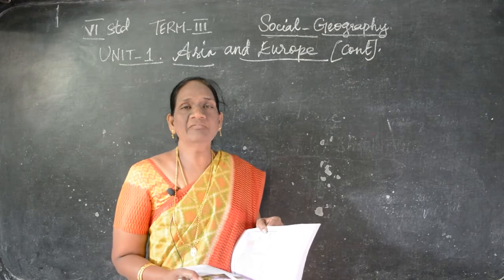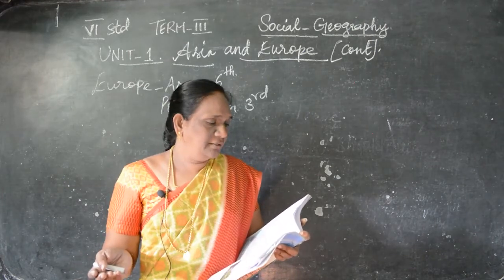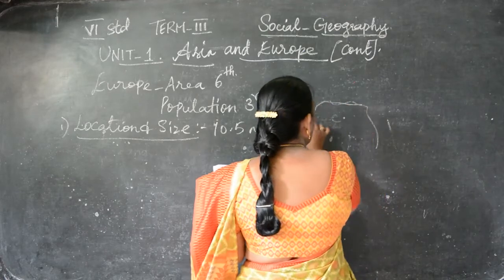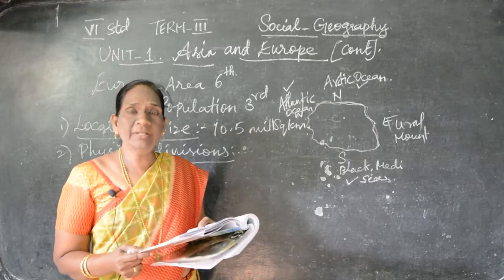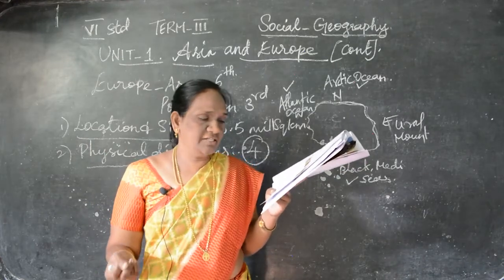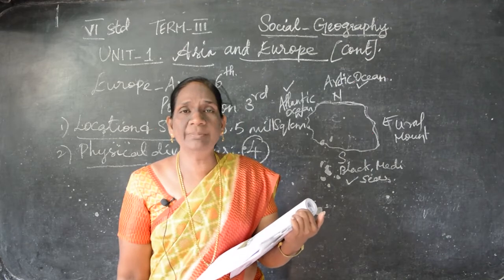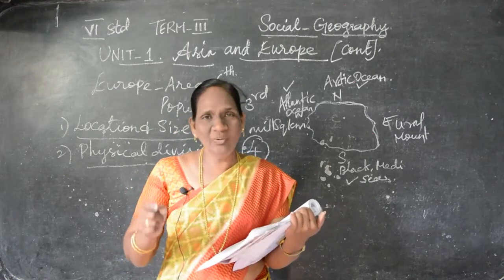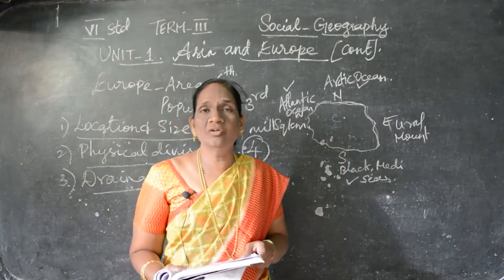VI STD - Social 19 - Asia and Europe (Term 3)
Samacheer Kalvi